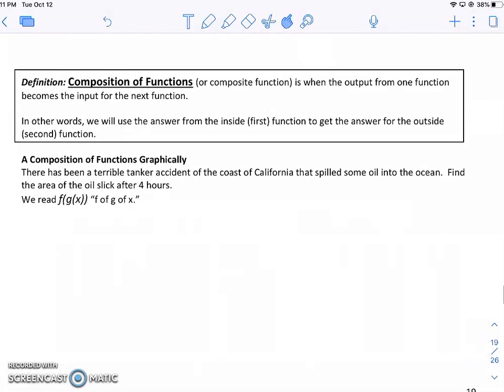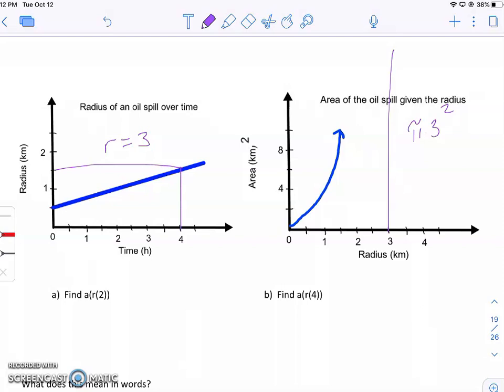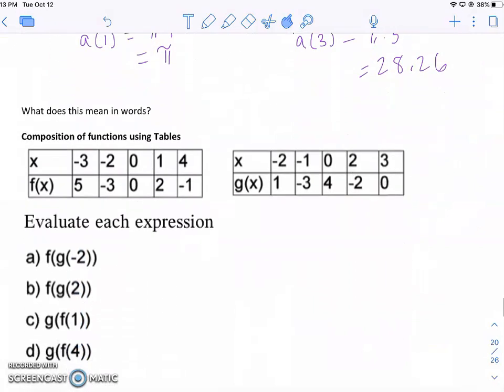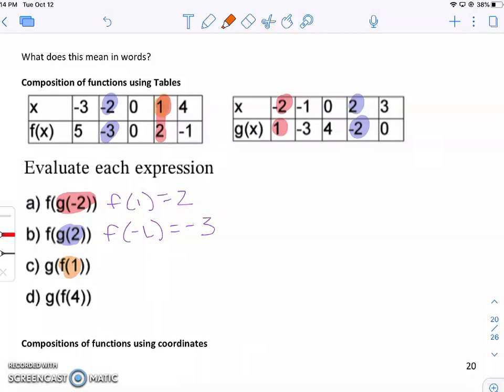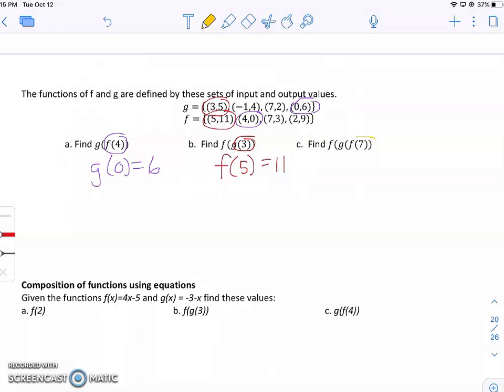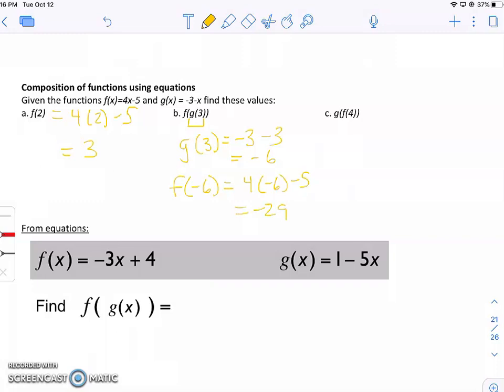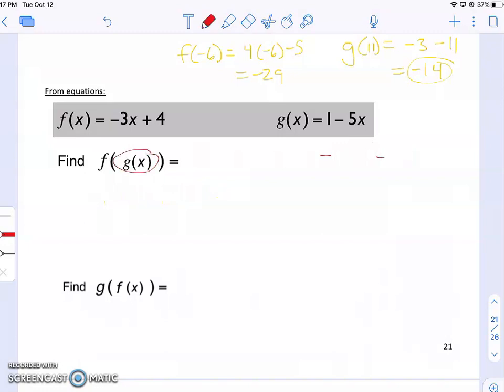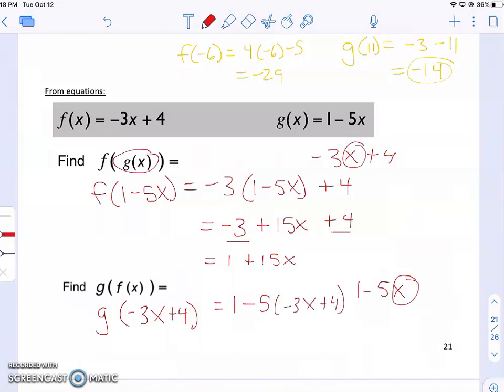Day 5 Composition of Functions